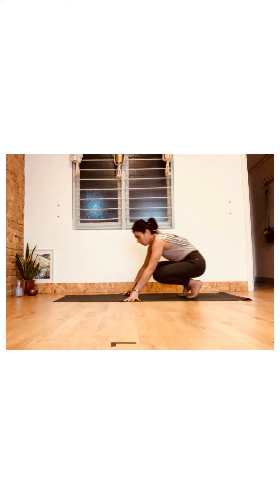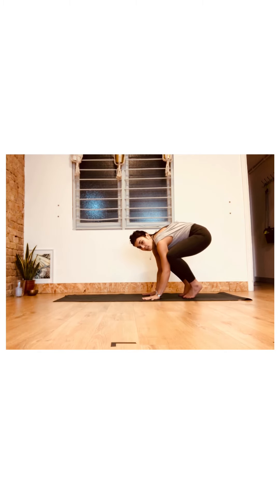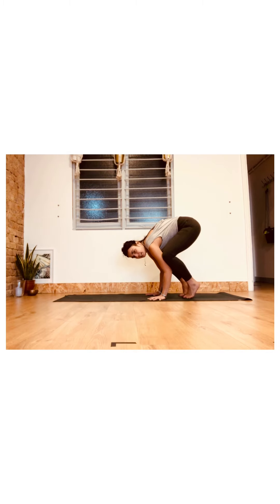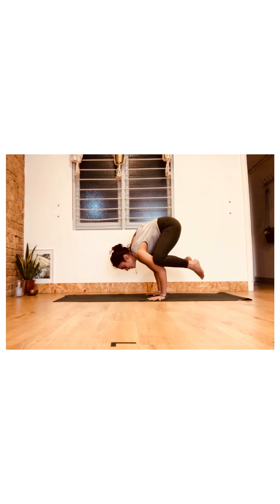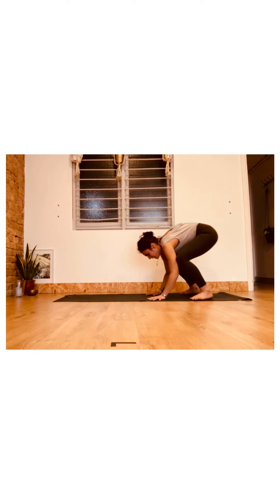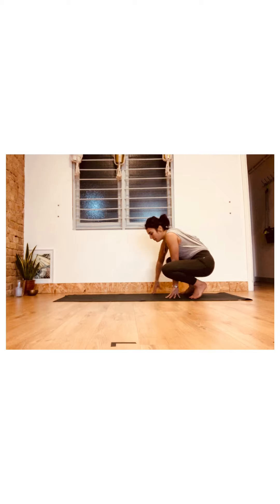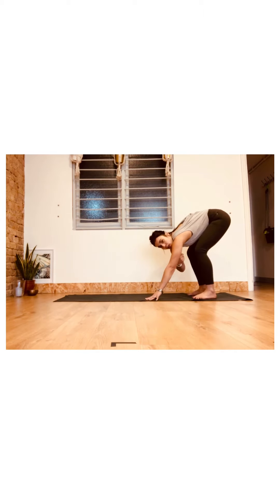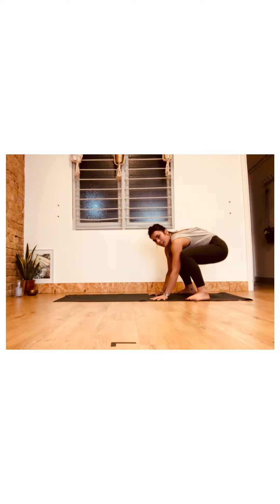Yoga Tutorial - Crow Pose (kakasana)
Improve your Crow pose.
Hints & tips to help you fins flight.